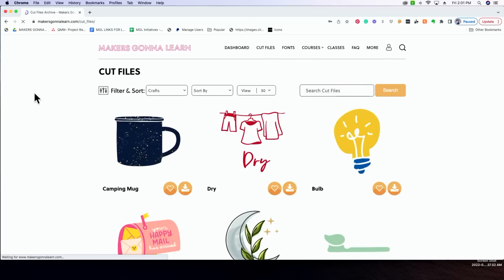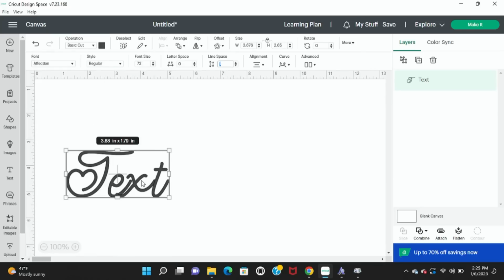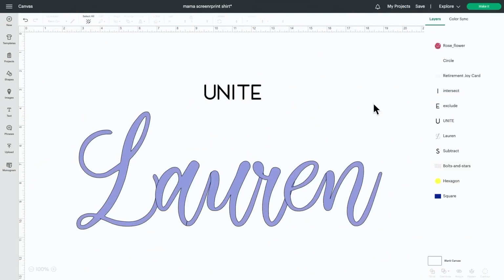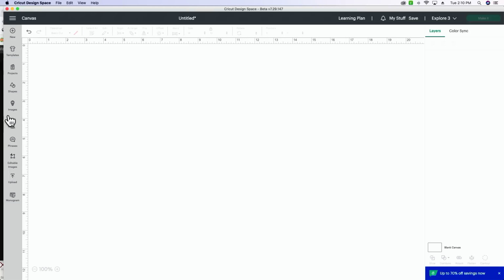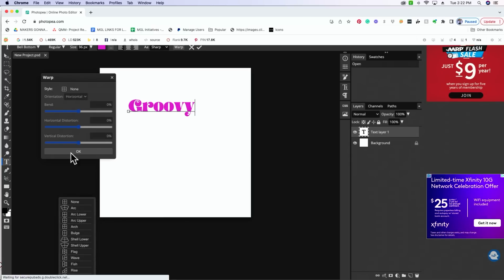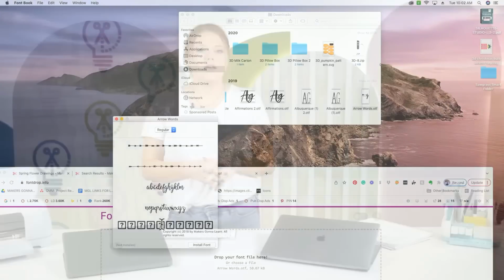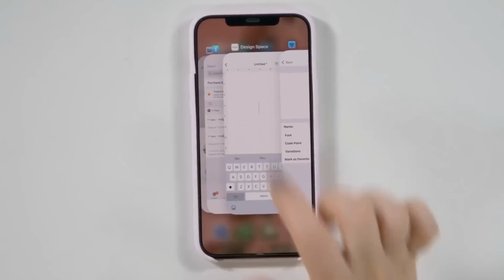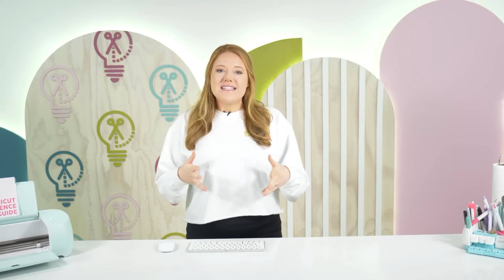How to Use CRICUT DESIGN SPACE in 2023 | Including New Features 🙌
🌟 Start your 7-Day Trial of MGL+ Membership and unlock exclusive cut files, fonts & more today

🖨🎉 Grab Makers Gonna Sublimate for $70 OFF! SALE EXCLUSIVE! No coupon needed.

🤩🤩MAKE-A-THON Ticket? YES PLEASE! HURRY!